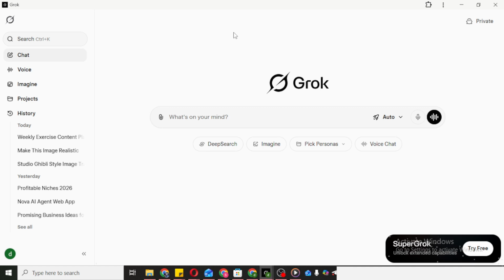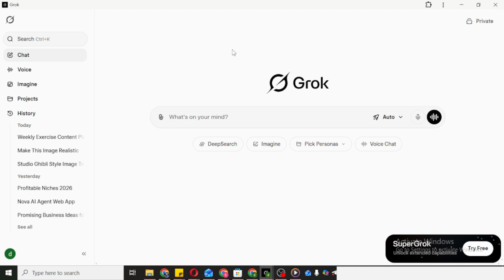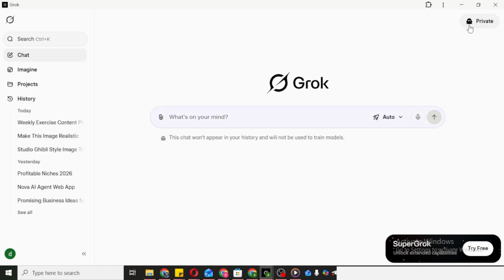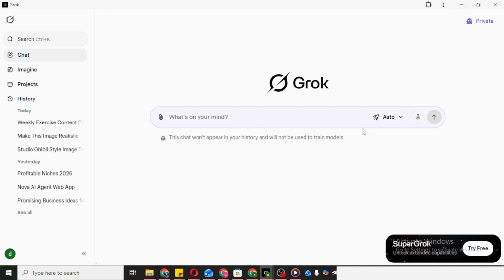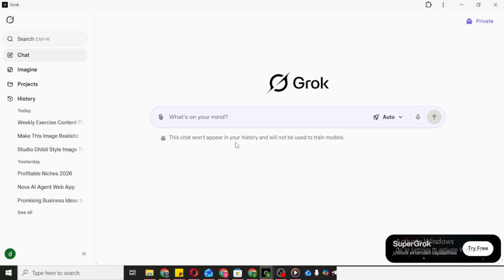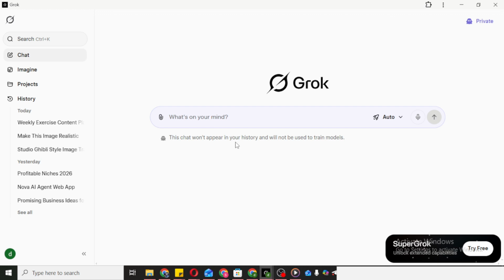How to use private mode on Grok AI (full guide 2026)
Today in this video we are going to learn how to use private mode on grok ai, grok private mode tutorial, enable private chat in grok, grok ai privacy settings guide, how to turn on private mode in grok, grok secure chat feature, grok ai confidential mode, use grok without saving history, grok privacy options walkthrough, grok ai beginner guide, how to protect conversations in grok, grok data privacy settings, grok private session tutorial, grok ai tips and tricks, grok full tutorial 2026